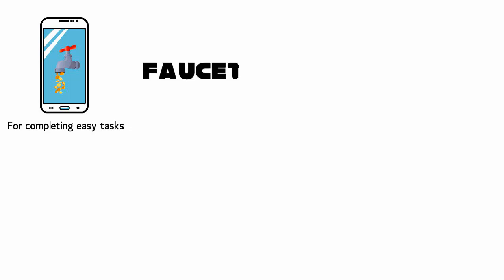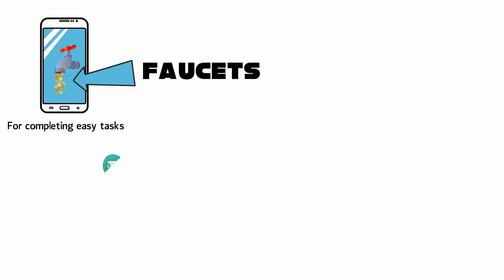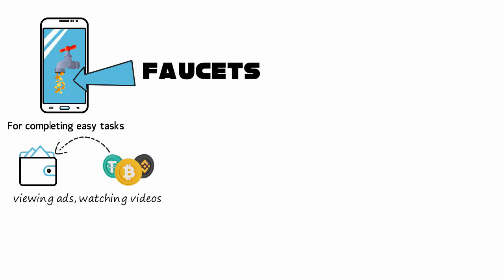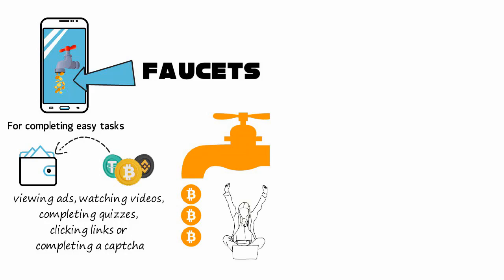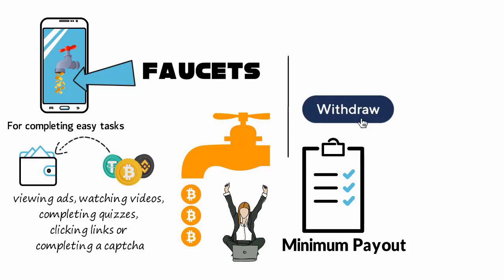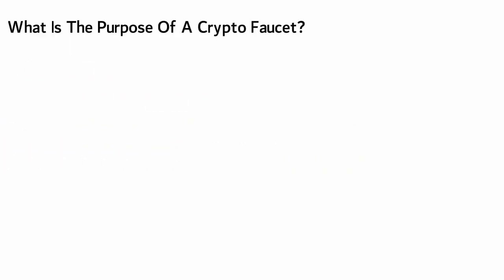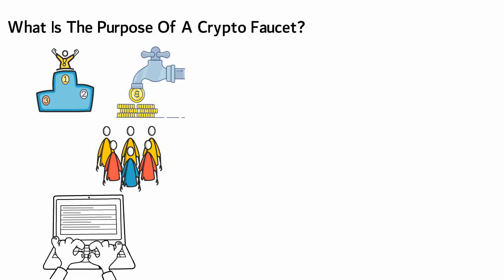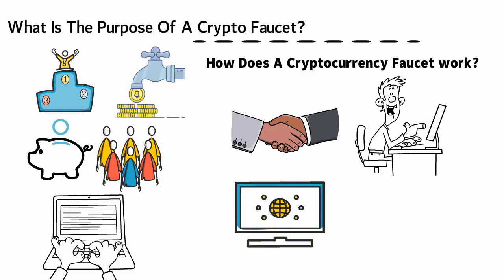Bitcoin Faucet | Best Bitcoin Faucet | What Is A Crypto Faucet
Welcome to our Bitcoin Faucet video!

What Are Crypto Faucets?
A crypto faucet is an app or a website that distributes small amounts of cryptocurrencies as a reward for completing easy tasks. They’re given the name “faucets'' because the rewards are small, just like small drops of water dripping from a leaky faucet. However, in the case of crypto faucets, tiny amounts of free or earned cryptocurrency are sent to a user’s wallet. In order to get free crypto, users need to complete tasks as simple as viewing ads, watching product videos, completing quizzes, clicking links (be careful!) or completing a captcha.

Crypto faucets are certainly not a get rich quick scheme. The simpler the task, the lesser the reward. Most websites offer a minimum payout threshold, so the rewards earned by completing tasks are deposited into an online wallet of the site. A user can withdraw this reward only after reaching the minimum set threshold. With the best crypto faucets, this might take just a day, but often, it can take longer than a week.

But, what is the purpose of a crypto faucet?

Though cryptocurrencies have had a great last year, they are yet not completely mainstream and are still new to many people around the world. The idea behind crypto faucets is to give free cryptocurrencies to people so they would take the time to learn about digital assets and hopefully invest in them.

How Does A Cryptocurrency Faucet work?
The operation of a crypto faucet is mainly based on finishing simple tasks as well as participating in established activities. The faucet website can fix the rewards and can set a timelock for users to claim the rewards.
Usually, users need to register on a crypto faucet by entering their details along with the wallet address. After solving a task on the website, the reward earned goes to a micro wallet — a wallet similar to traditional wallets, but one which is capable of collecting small amounts of crypto assets.

As soon as these micro wallets are filled, the rewards are automatically sent out to the main wallet of the users.

Best Bitcoin Faucet
Introduced by senior Bitcoin developer Gavin Andresen in 2010, Bitcoin faucets were developed to give a reward of five Bitcoins (!) for completing simple tasks. The purpose was to spread awareness about Bitcoin because the concept of cryptocurrency was very new.
Another reason to start a free Bitcoin faucet was the limited availability of exchanges in the earlier days of cryptos — there were simply no exchanges, so buying Bitcoin was difficult. Giving out free Bitcoins to people was a great incentive to get people interested in Bitcoin and drive its adoption, without having to risk any capital.

I hope you found value in our Bitcoin Faucet video. Make sure to leave a like on the video if you gained value from it!

⏰ Time Stamp ⏰

00:00 Intro
00:30 What Is Crypto Faucet
01:42 Outro